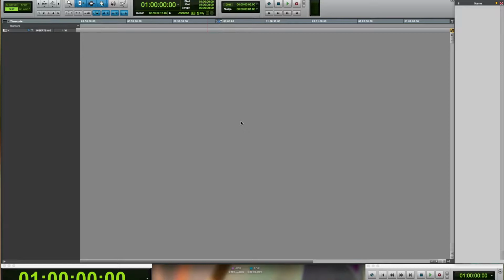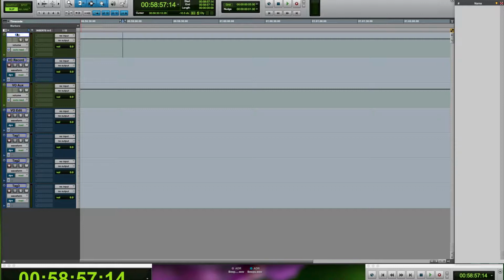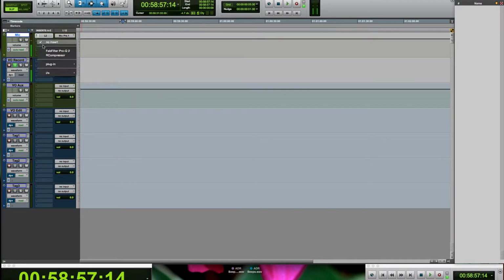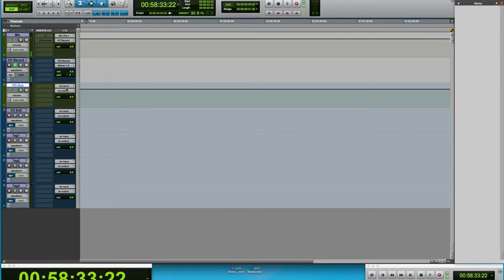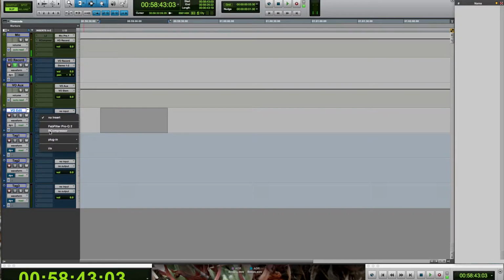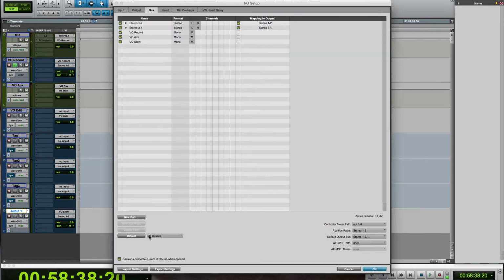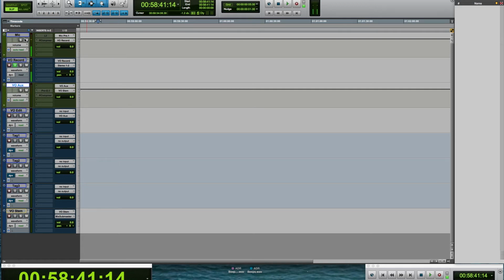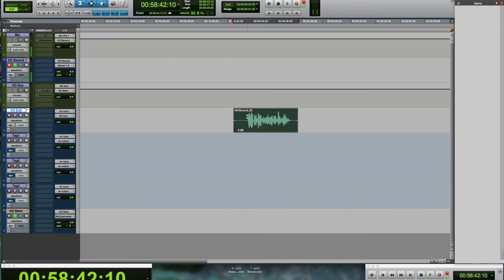Creating a Pro Tools Template for Post Part1